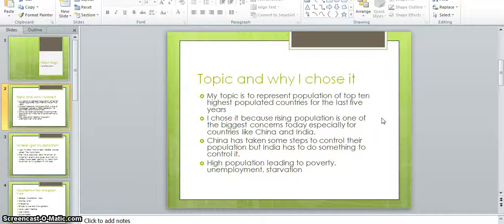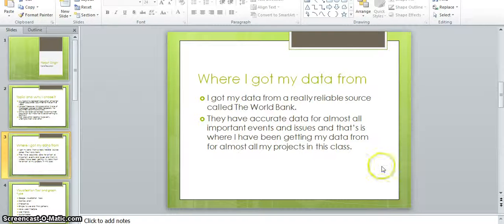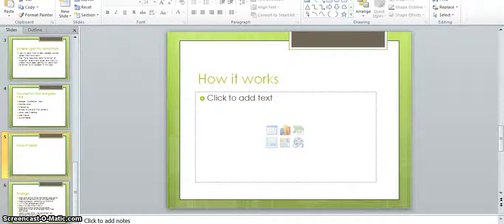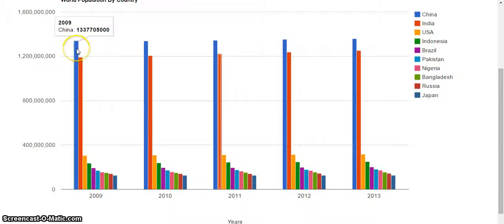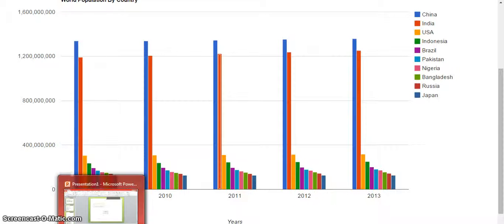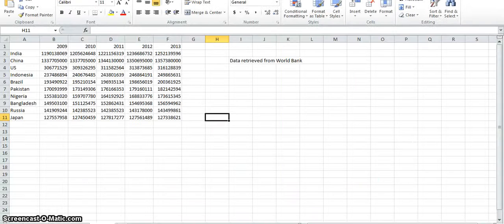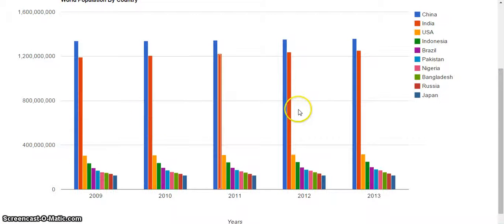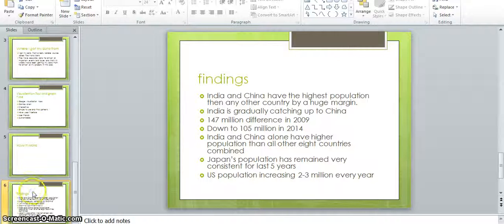Final project video